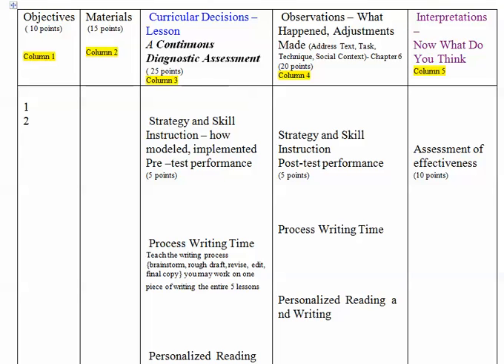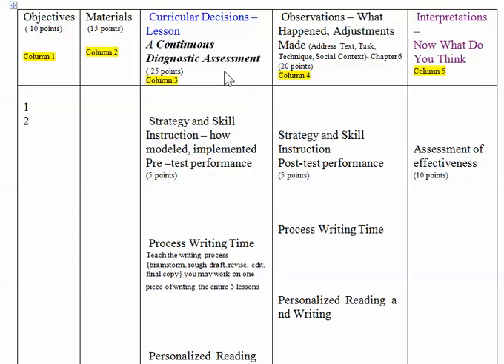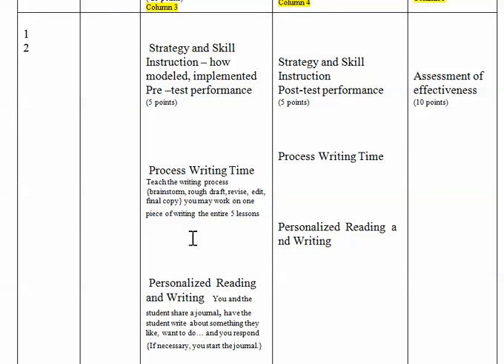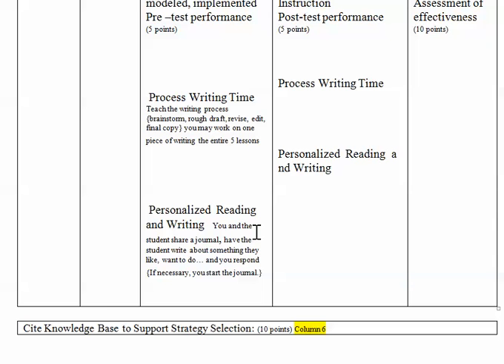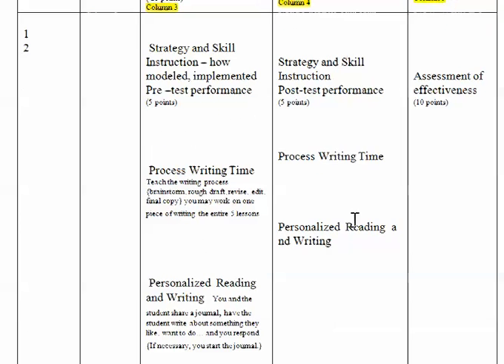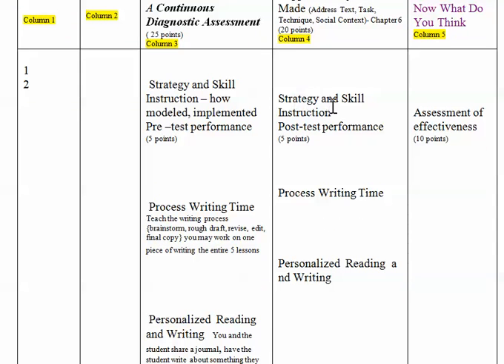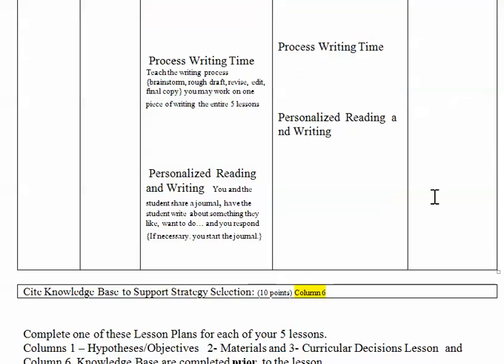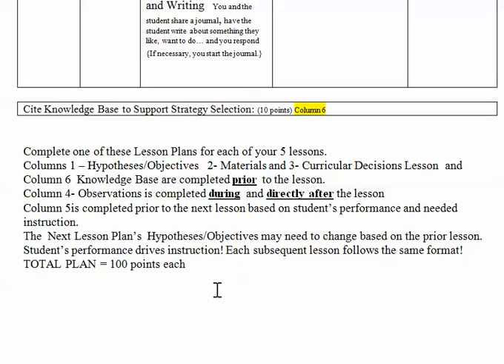Diagnostic Lesson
Diagnostic Lesson Plan